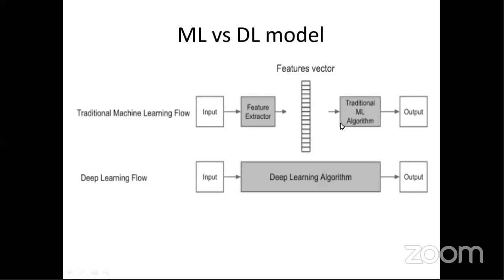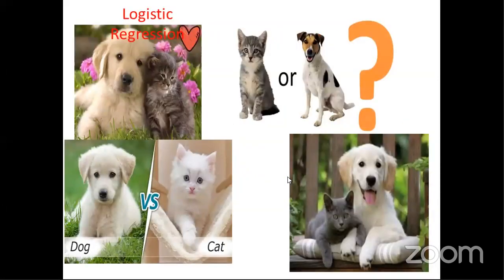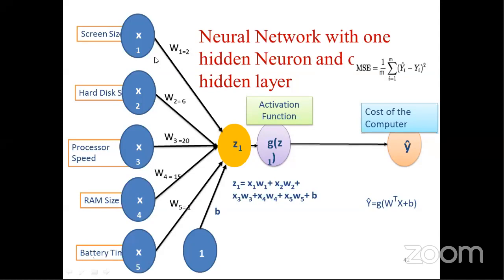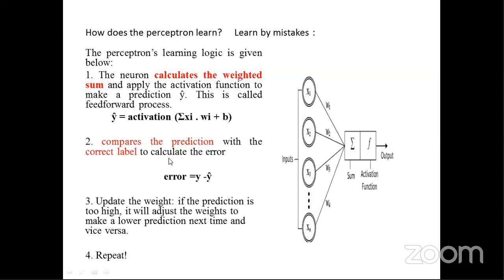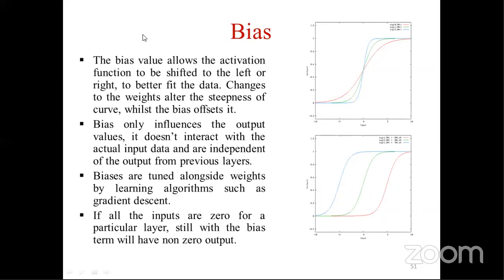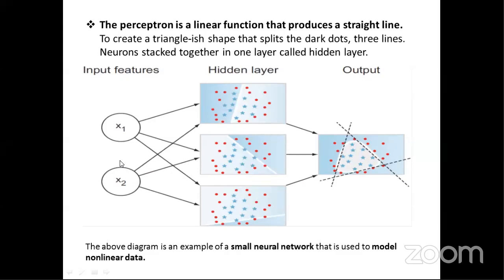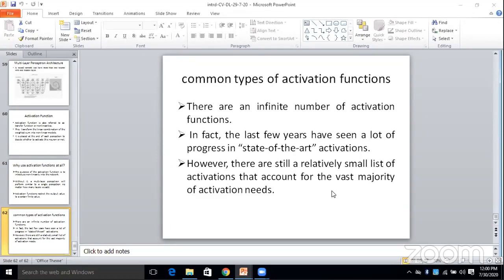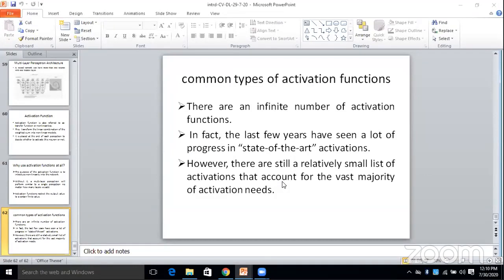Day 4 Session 1-AGI-CSE-AICTE-STTP- Advance Deep Learning Technique with Python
Anurag University is a private university located in Hyderabad, Telangana. Our primary focus is to provide a high-quality graduate, postgraduate and doctoral education in engineering, pharmacy and management fields.

Anurag offers 13 Undergraduate, 13 Graduate and 9 Doctoral programs.